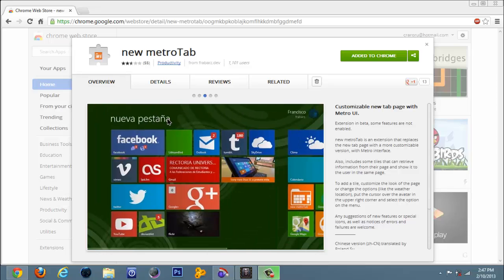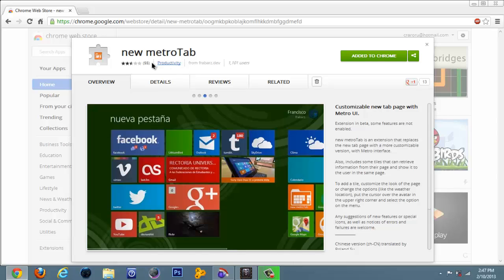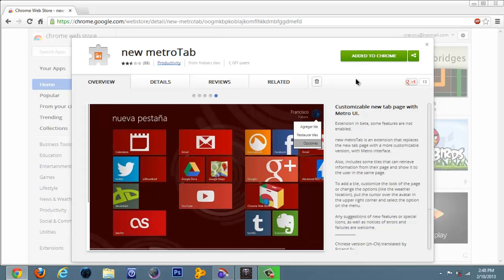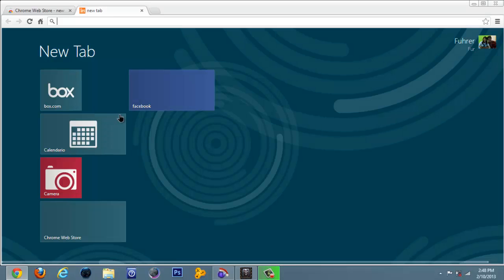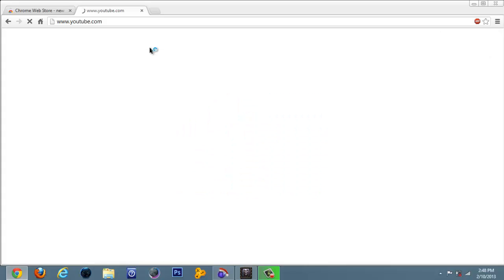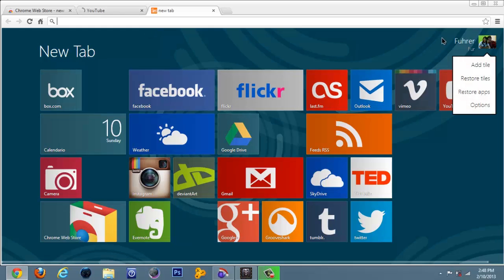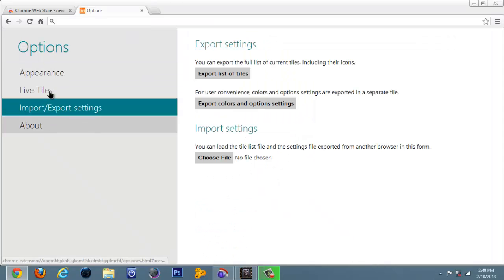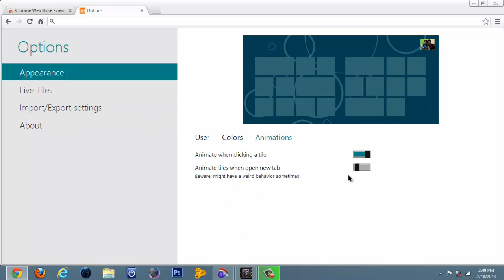Metro Google Chrome: New Metro Tab